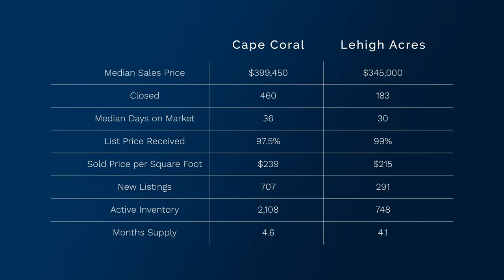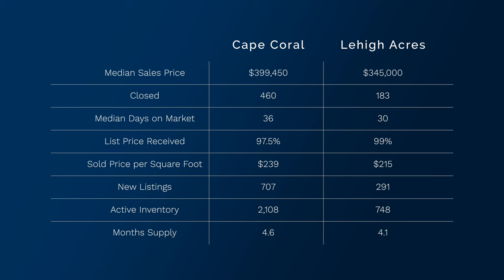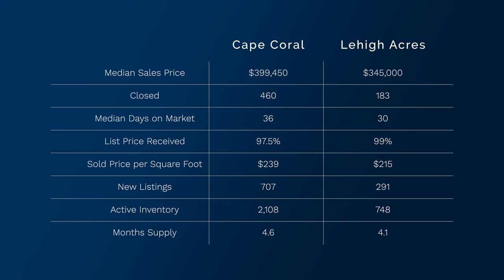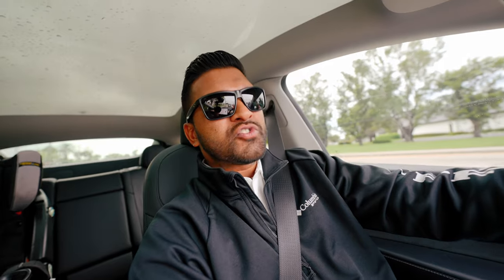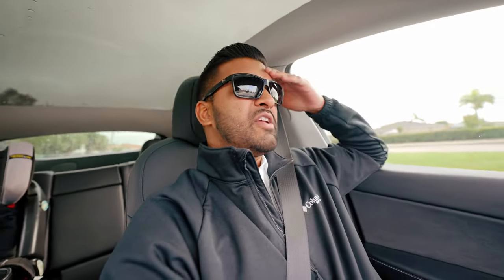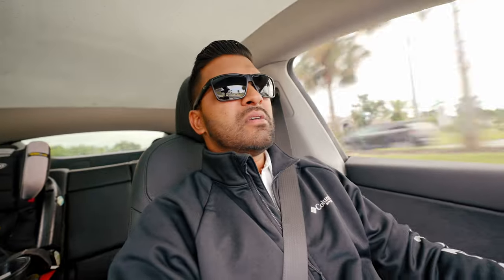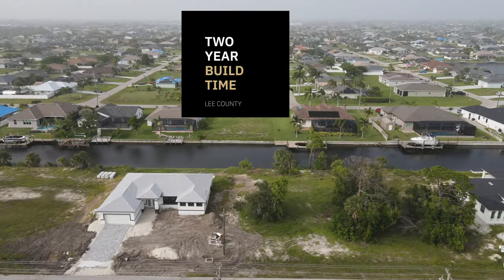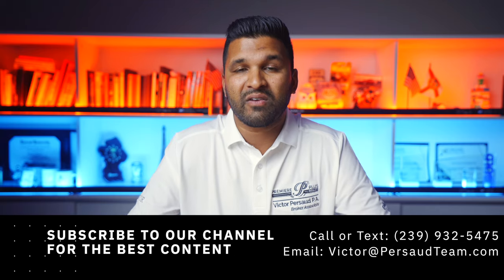Get The Latest Update On The Cape Coral Housing Market!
Get The Latest Update On The Cape Coral Housing Market! /// Welcome back! Lets have a conversation about the current market here in Cape Coral and get a better understanding of what's happening and how your real estate goals align with the current market.

00:00 Introduction
03:20 Buyers
08:28 Sellers
11:48 Investors